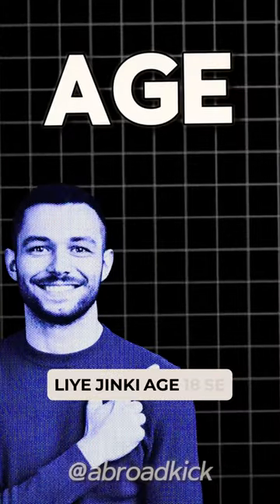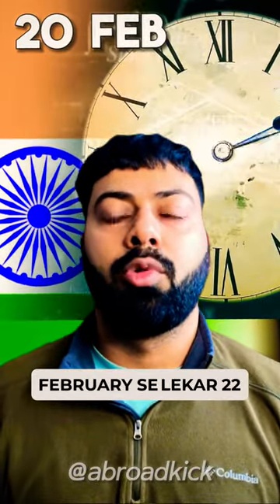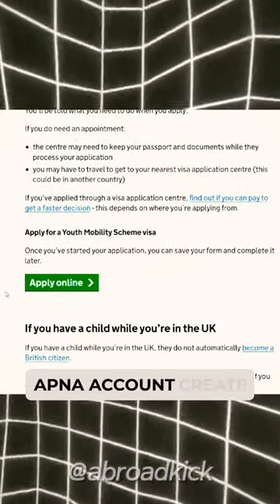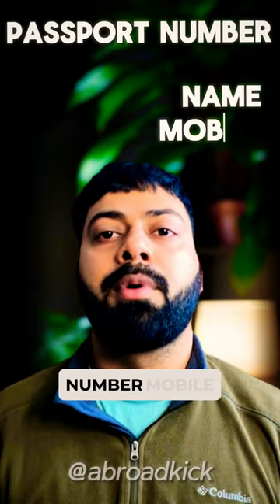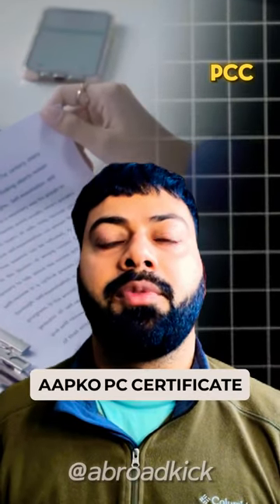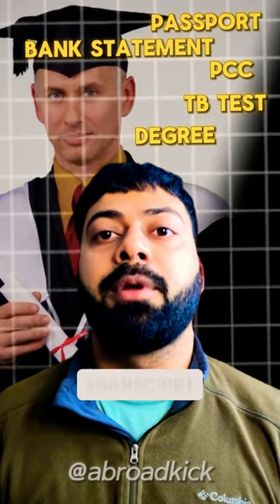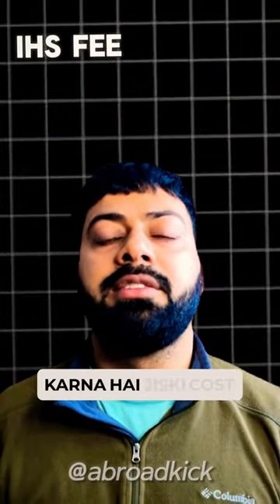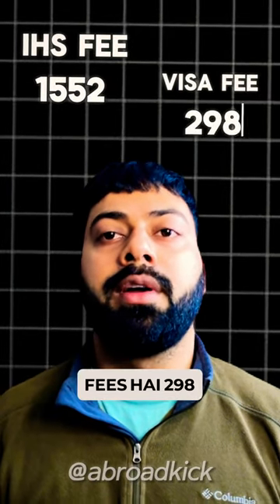Youth Mobility Visa 2024 | Young Professionals Scheme 2024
Youth Mobility Visa for Indians | Young Professionals Scheme 2024 | No IELTS | No Job

🌟 **Good News for Indians! UK Government has started a new visa - Youth Mobility Visa for Indians, offering opportunities to work, study, and start a small business in the UK!** 🌟

Search :-
[TUTORIAL] YOUNG PROFESSIONALS SCHEME 2024 | WATCH BEFORE APPLYING
Youth Mobility Visa is OPEN | U.K. new visa for 2 years | Young Professionals Scheme visa
Youth Mobility VISA for Indian is open | No IELTS |No JOB OFFER | Zero Fees
UK Young Professionals Scheme 2024 OPENING SOON | TRICKS TO APPLY SUCCESSFULLY
Youth Mobility VISA online application steps | No IELTS | No JOB OFFER | Zero Fees

👉 **Golden Opportunity:** This visa, also known as the Young Professional Scheme and Youth Mobility Scheme, allows 3000 Indians aged 18 to 30, with bachelor's or master's degrees and no dependents, to enter the UK within 3 weeks.

🎥 **About the Channel:** Hi, I'm Prateek, a software engineer based in the UK for the last 3 years. On my channel, I create lifestyle, student, and professional videos backed by thorough research. Your support through likes, comments, and subscriptions motivates me to keep creating valuable content.

**Step 1 - Registration (20th February 2024, 2:30 PM IST):** Register on the official UK government website for free.

**Step 2 - Document Collection:** Gather essential documents including Police Clearance Certificate (PCC), TB Test Report, Bank Statement (minimum £2530), Valid Passport (at least 6 months validity), and Graduation Certificate with Transcript.

**Step 3 - Visa Application:** Complete the visa application form online from 20th to 22nd February 2024, 2:30 PM IST. Note the associated fees: Visa Fee (approx. £298) and Immigration Health Surcharge (IHS) Fee (approx. £1552).

**Step 4 - Waiting for Results:** Await notification within 3 weeks regarding the acceptance or rejection of your visa application. Remember, only 3000 applicants will be selected through a random process.

🚀 **Call to Action:** Don't miss out on this opportunity! Apply now to turn your dreams of pursuing a career in the UK into reality!

💡 **Pro Tips and Resources:** Stay positive throughout the random selection process. Ensure your documents and fees are in order.

For more information and updates, visit the official UK Government website.